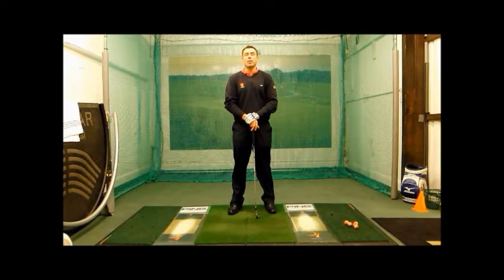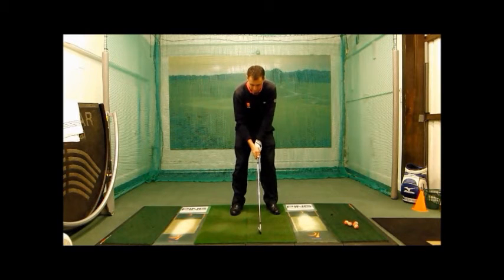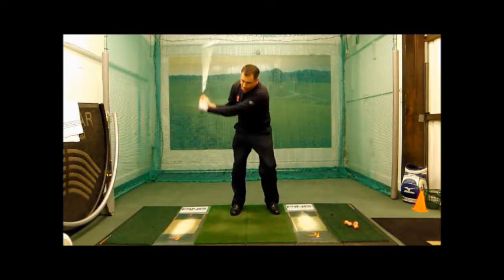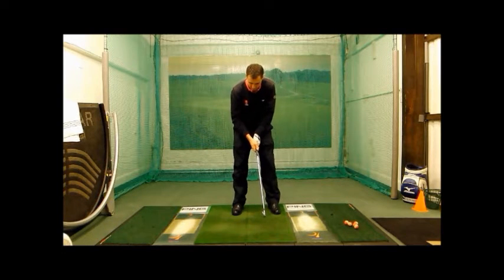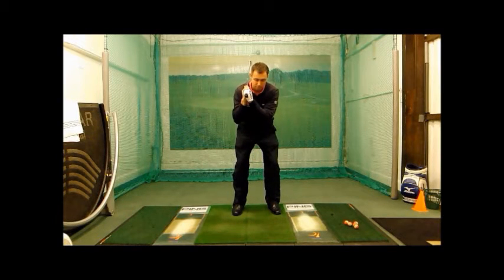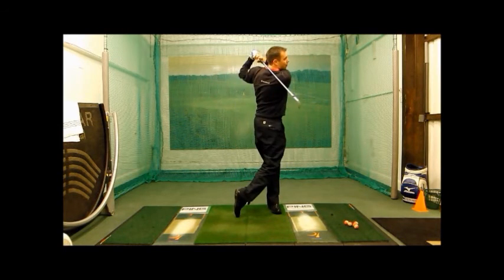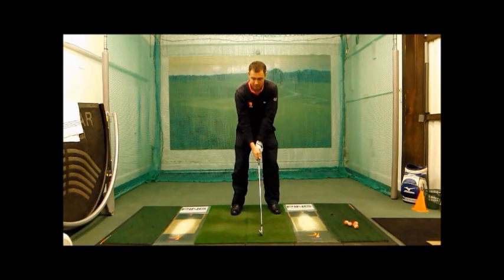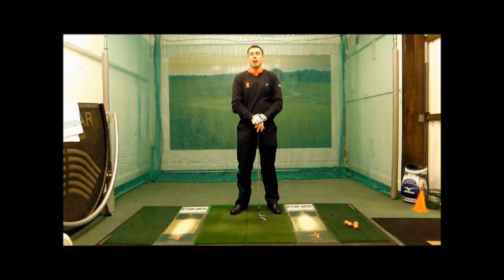Mark Wood Golf Academy - A Great Drill for Swing Width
A great swing drill to help you maintain swing width.

Mark Wood
PGA Advanced Professional
Mark Wood
PGA Advanced Professional
Best Golf Lessons in Sussex and Kent.